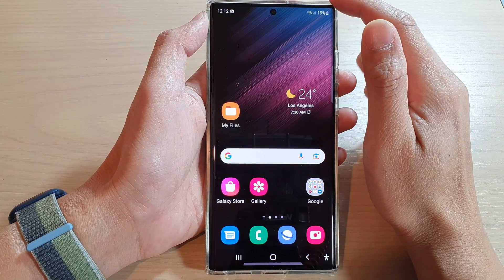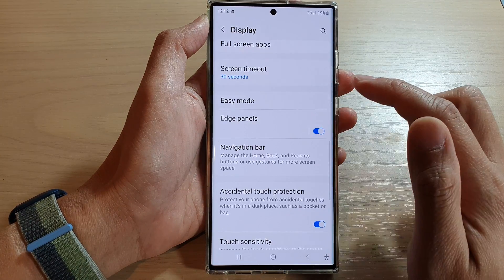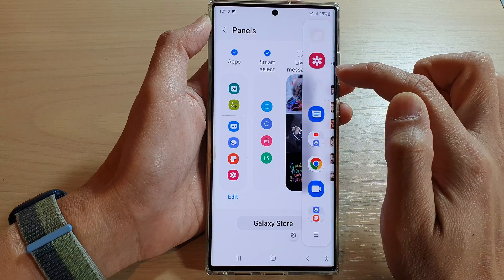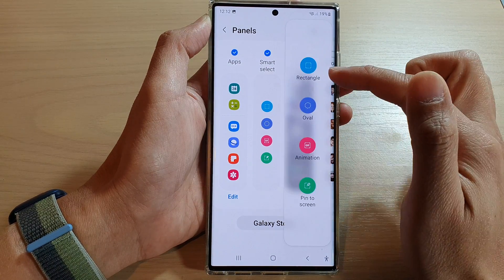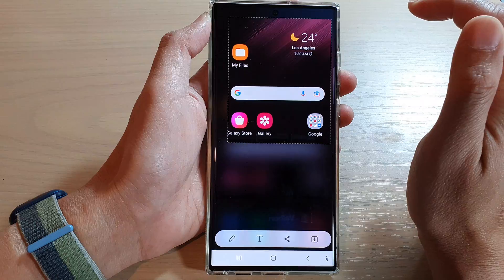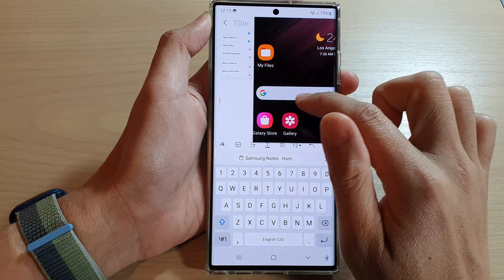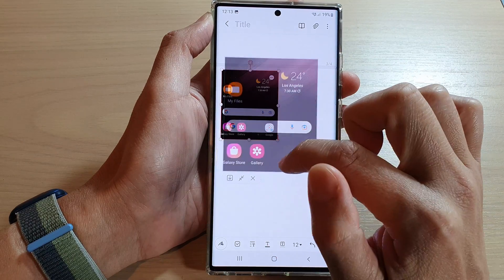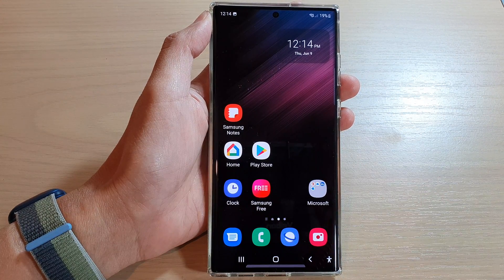Galaxy S22/S22+/Ultra: How to Capture a Partial Screenshot and Pin It To the Screen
Learn how you can capture a partial screenshot and pin it to the screen on the Samsung Galaxy S22/S22+/Ultra. Once you have pin it to the screen, you could also use it to insert it into another app.